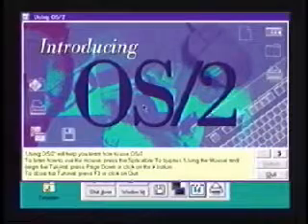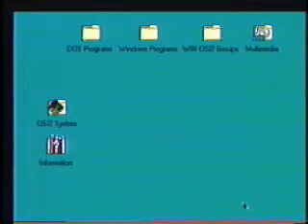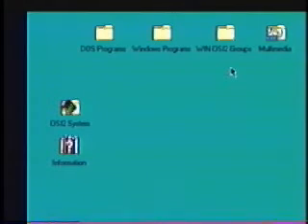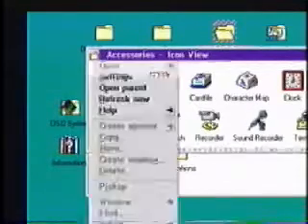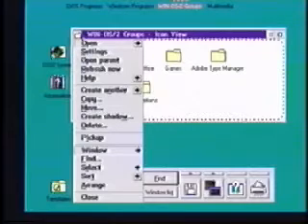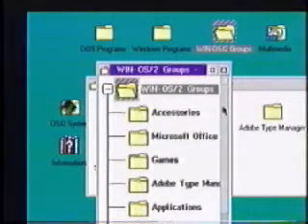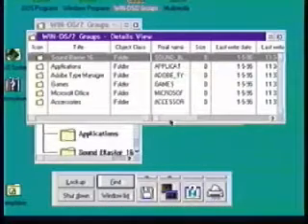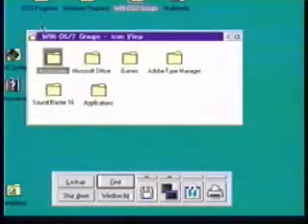[제로하나 컴퓨터박물관] Getting Started with OS2 Warp chapter 2-11 동영상입니다.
Getting Started with OS2 Warp chapter 2-11 동영상입니다.